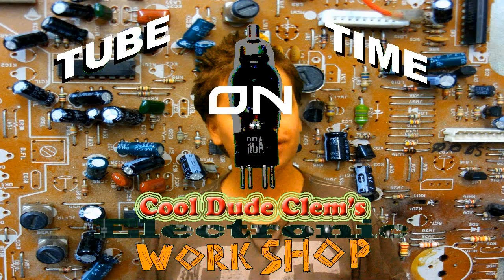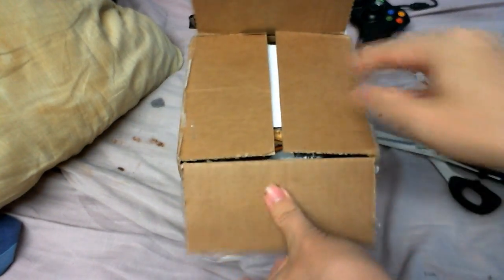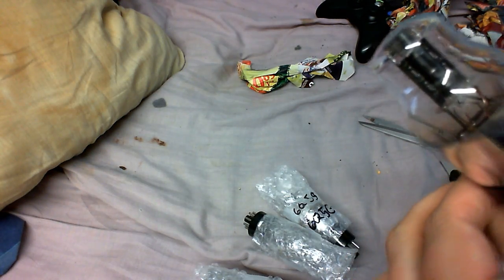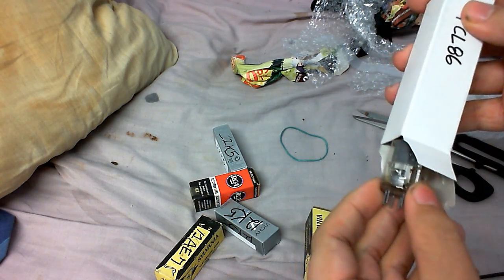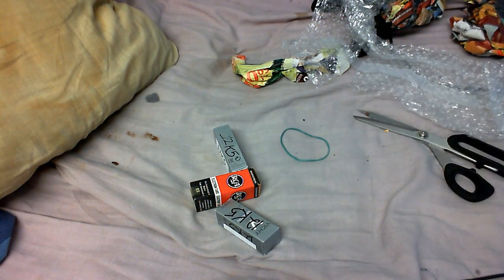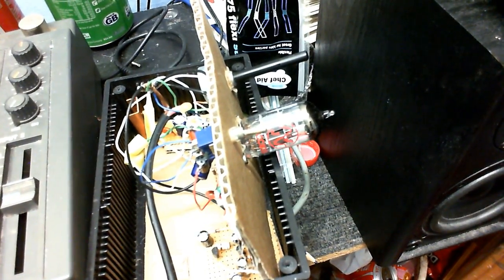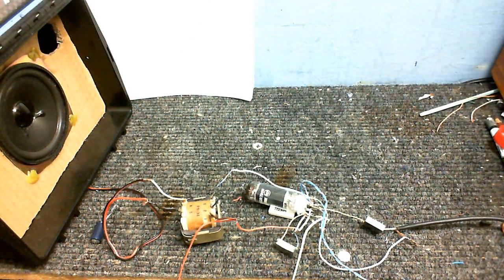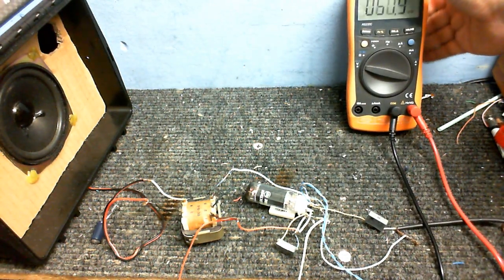Tube Time 7 - Yet more tubes!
(in wide screen HD 60fps where available!)

Any more comments about the untidy state of my room, you will be blocked immediately without question.  Look, I ddnt have time to  tidy things up ok?

I got another donation of tubes/valves today so let's see what I got, also I test out a tube amplifier circuit running only at 12 volts!

You wouldn't believe the amount of trouble I had with this video, once again my computer messed up making the final video file un-playable, but I managed to fix it and now it plays so here it is.